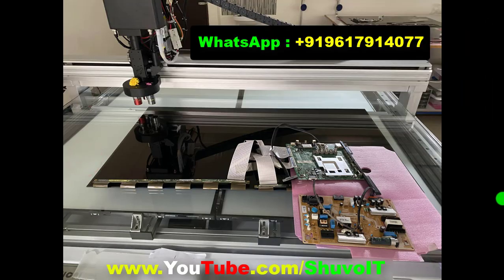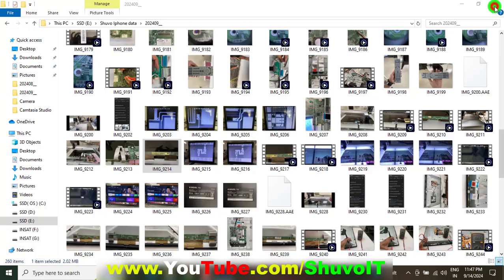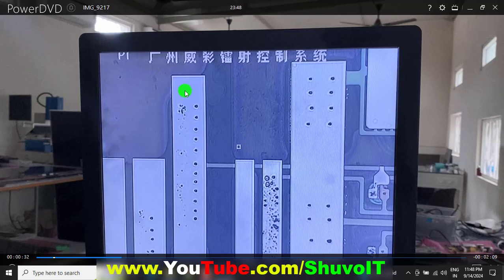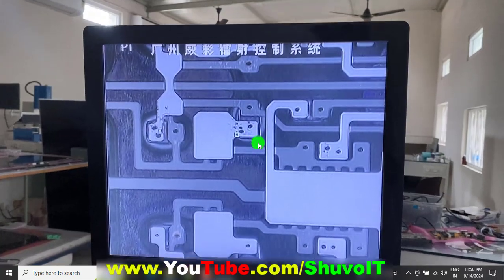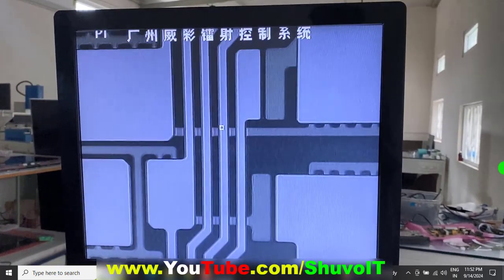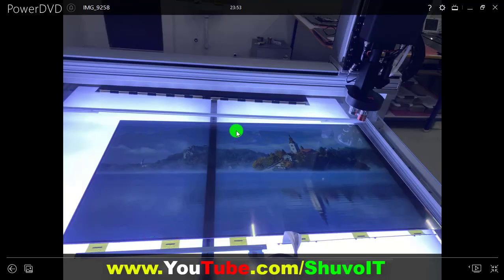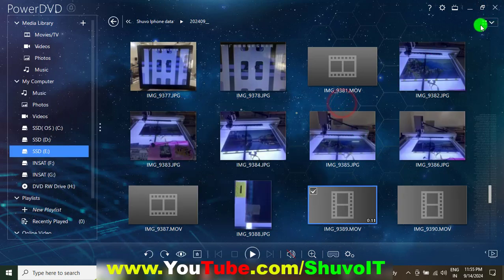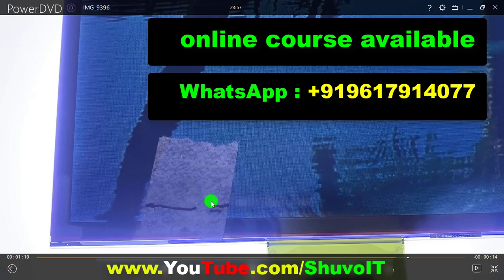Samsung 43,55,65 TV Restarting Problem | Panel Both sides Short Repair Solutions with Lazer machine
ST4251D01-4 Panel Repair with LAZER MACHINE
Samsung 4K UHD TV turning on and off repeatedly | screen flickering with lines

How do I fix my Samsung screen from flickering?
Can a flickering TV screen be fixed?
Why is my screen suddenly flickering?
Why is my Samsung TV continuously restarting?
Why is my Samsung TV turning on and off repeatedly?
How do I fix my Samsung that keeps restarting?
Why is my TV restarting automatically?
Samsung tv restarting again and again when plugged in
Samsung TV keeps restarting every 5 seconds
Samsung TV keeps restarting black
screen
Samsung tv restarting again and again reddit
Samsung tv restarting again and again black screen
Samsung tv restarting again and again no picture

LED TV REPAIRING SERVICE FOR ALL BRAND
Highly Skilled Technician
Operating Bonding machine and Lazer Machine for Repair panel

we are repairs all kinds of brand 4K UHD android led tv

⏳ Types of TV Problem